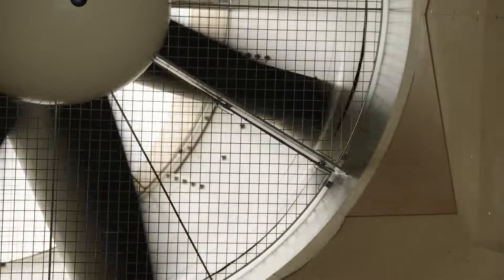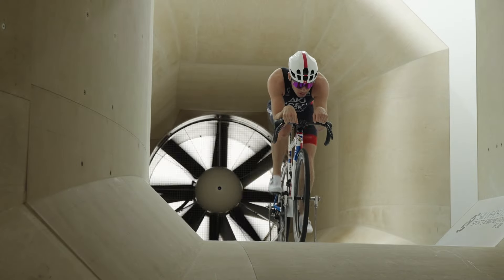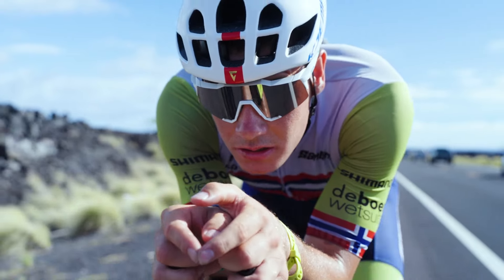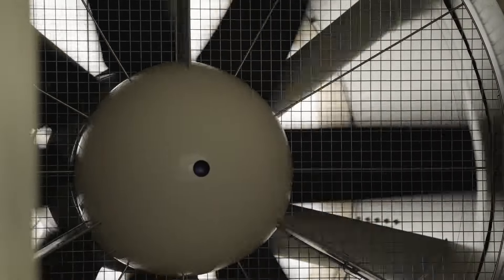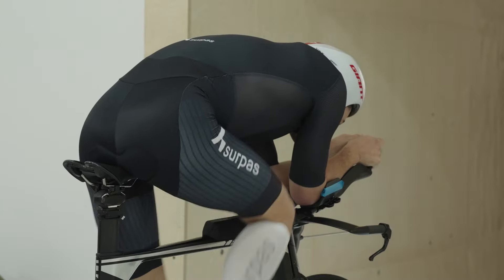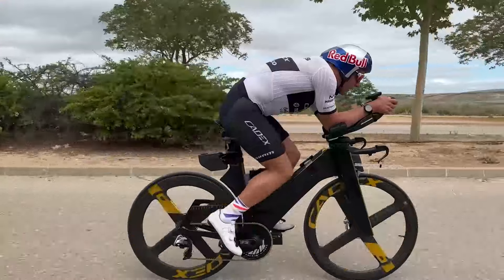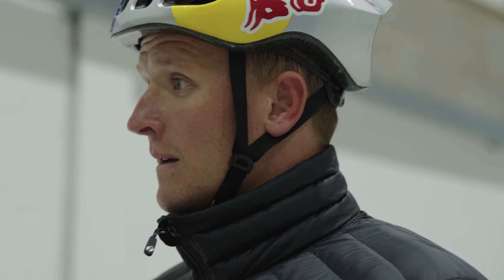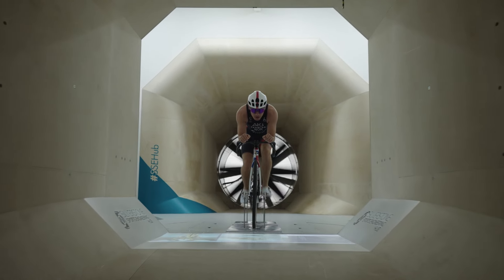Testing At Silverstone With Kristian & Gustav, Plus Our New Road Bike Set Up!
Following years of development by some of the greatest cycling and engineering brains, and verified by the world's most meticulous cyclists, triathletes and sport scientists, we're closing the gap on making aerodynamics more accessible.

Perhaps the most demanding of testers imaginable, we've partnered with 'The Norwegian Train' - a squad comprising Olympic, Ironman and 70.3 World Champion Kristian Blummenfelt, Ironman & 2x 70.3 World Champion Gustav Iden, and one of the most diligent coaches in the game, Olav Aleksander Bu.

Incorporated as Santara Technology, few others are doing as much to propel the sport of triathlon forwards, exploring every technological advantage available and advocating for ever greater innovation. You can rest assured that when we're ready to launch, Body Rocket will have been put through its paces by the world's best.

🎥 Santara Studios

About Body Rocket
We’re revolutionising cycling performance with real-world, on-bike aerodynamics.

Body Rocket is a device which fits onto your bike in the form of sensors on your seat post, stem and pedals. Real-time aerodynamic drag force data is then beamed wirelessly to your cycle computer, giving you precise, in-the-moment feedback throughout the course of a training session or race, or as you experiment with different positions, movements and kit.

After each session you will have a comprehensive picture of your aerodynamic data which you can analyse to identify incremental improvements.